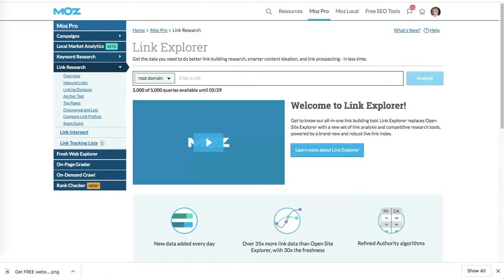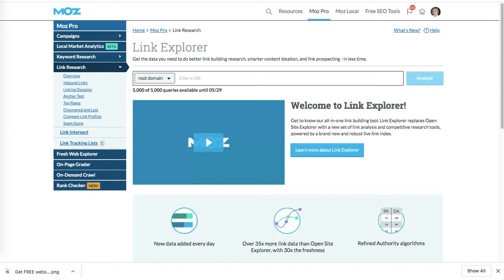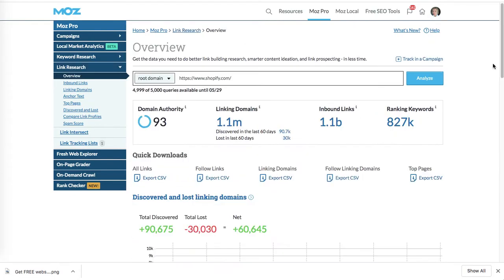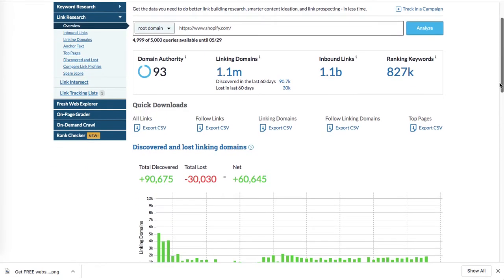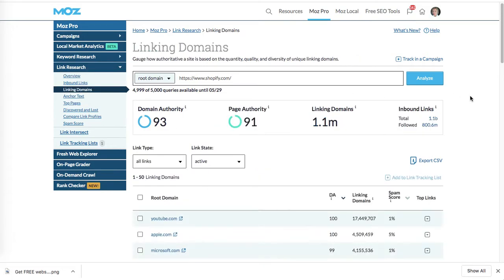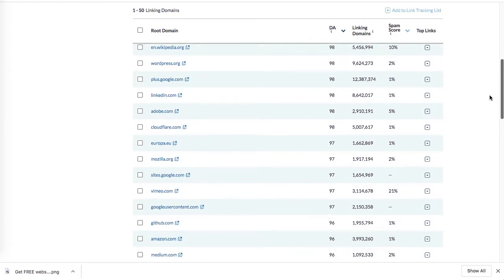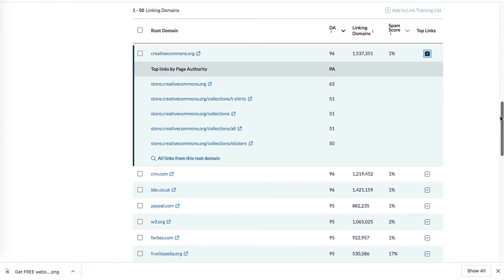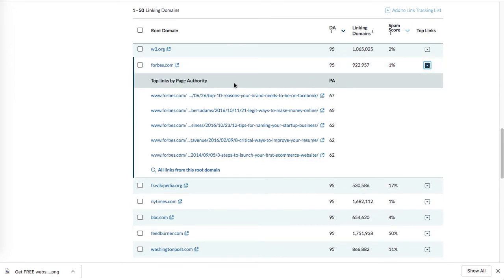Spy on Your Competitors Backlinks MOZ Pro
See how to check your competitors backlinks with the MOZ Pro tool [premium] This is video is part of my Shopify Empire Masterclass